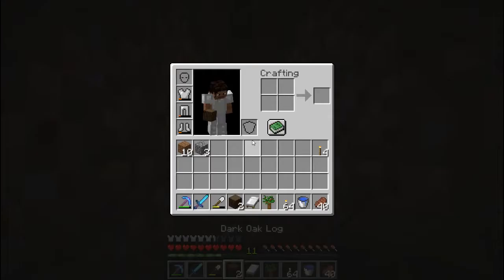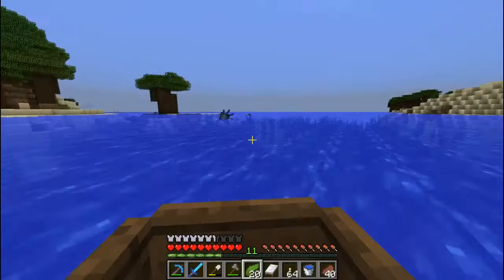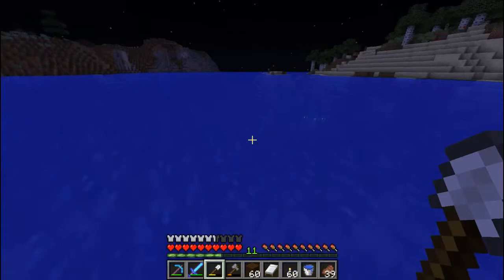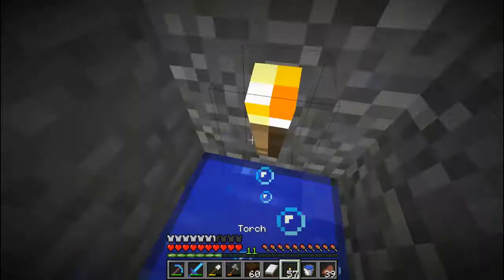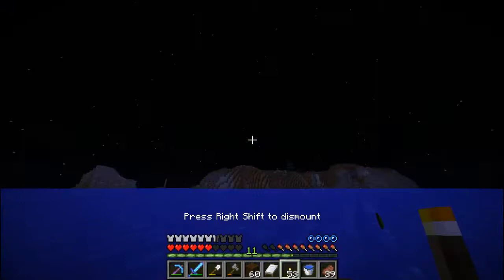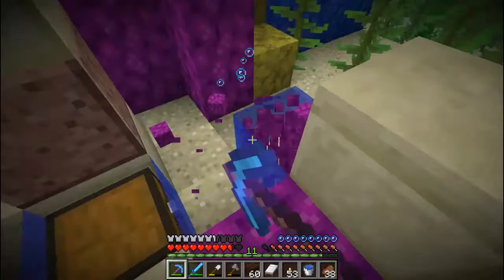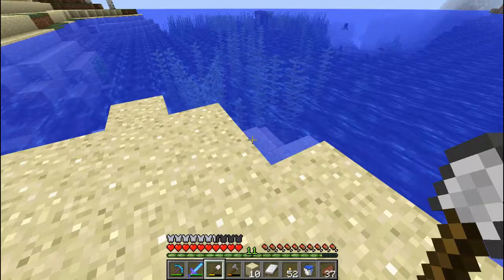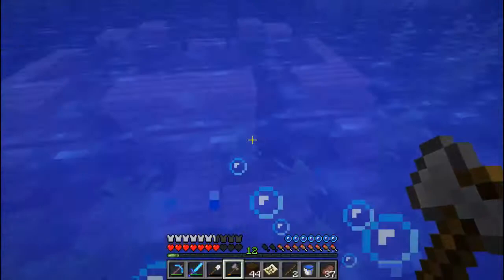Minecraft with Marty - 8 "Under the Sea"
Exploring, treasure hunting, shipwrecks, oh my!